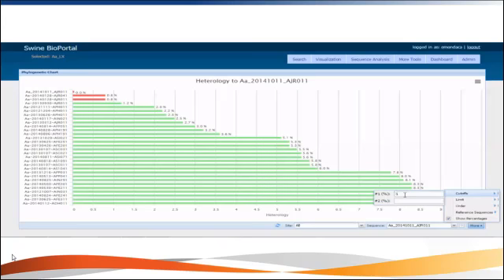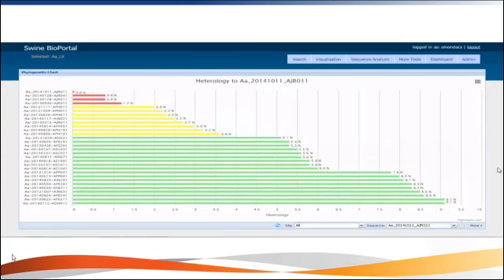Dr. Enrique Mondaca - How Can We Better Evaluate Sequences? The Phylogenetic Pareto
How Can We Better Evaluate Sequences? The Phylogenetic Pareto - Dr. Enrique Mondaca, Boehringer Ingelheim, from the 2014 North American PRRS Symposium, December 5-6, 2014, Chicago, IL, USA.